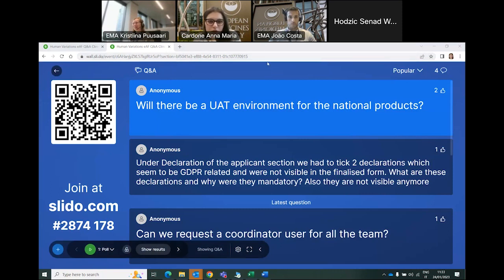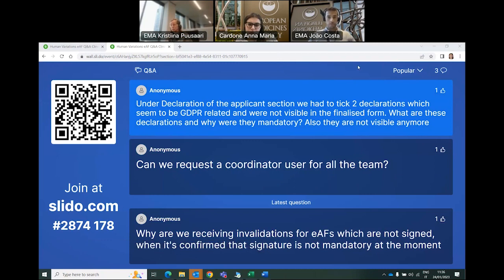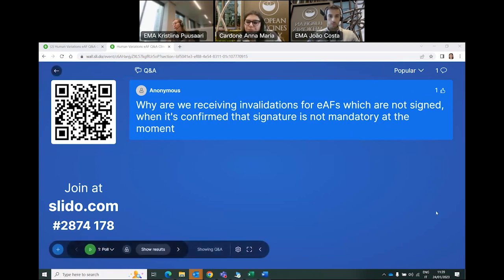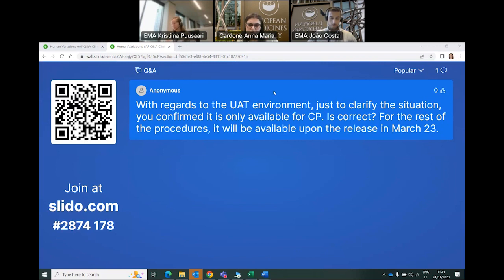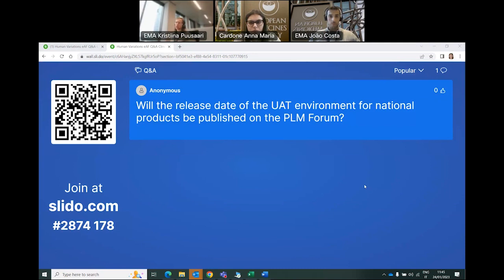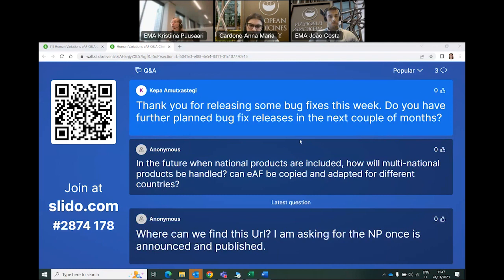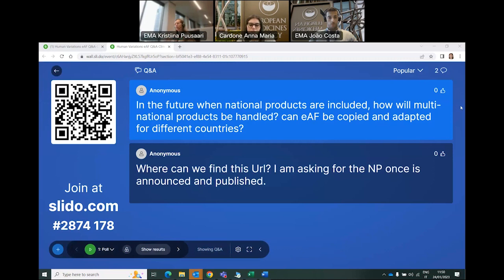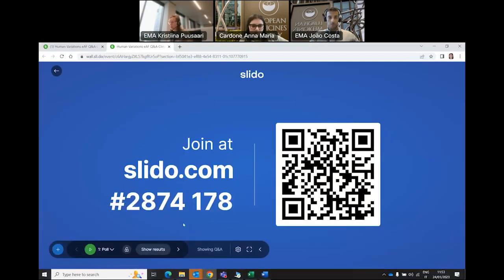eAF Q&A Clinic #7